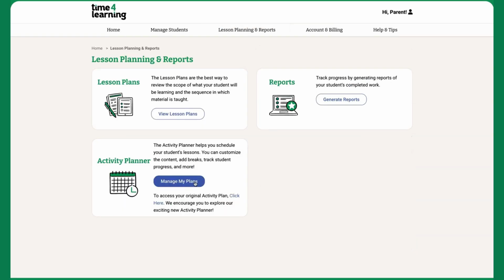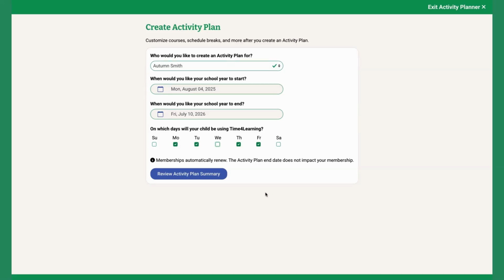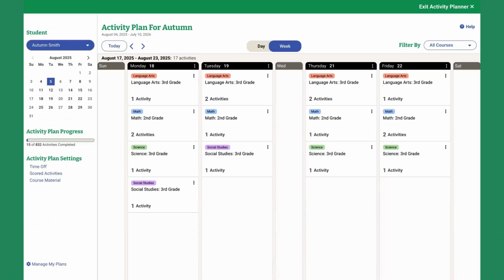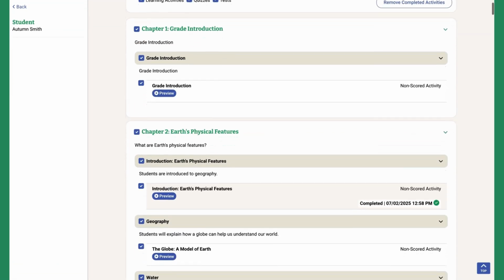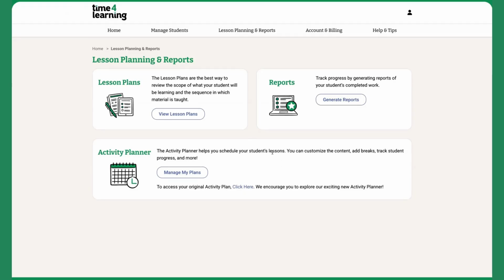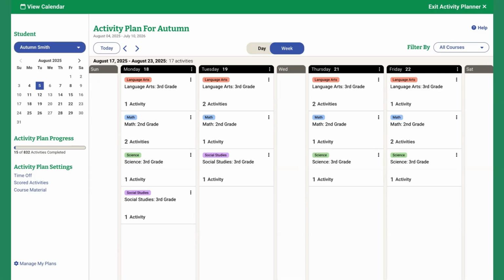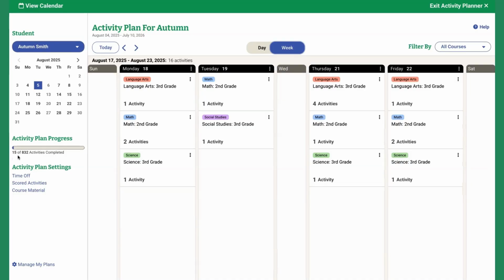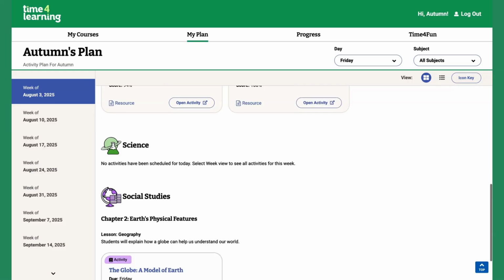How to use the Time4Learning Activity Planner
Schedule your homeschool activities for the whole year, make adjustments for a certain week, or skip certain activities, all in the powerful Time4Learning Activity Planner. This parent scheduling tool is included in your membership and can save you tons of time so you're spending your time where it's most important.